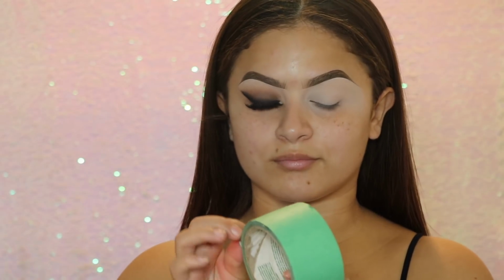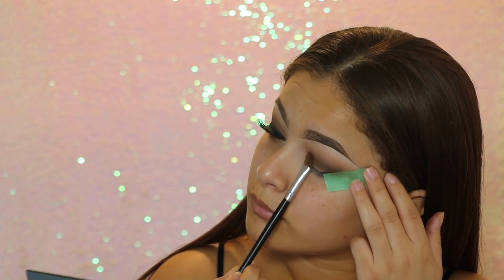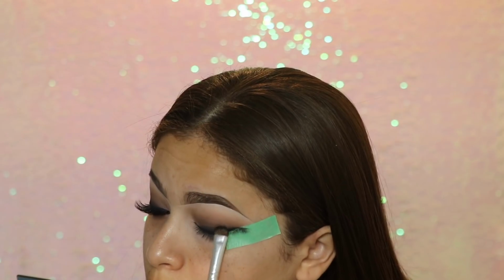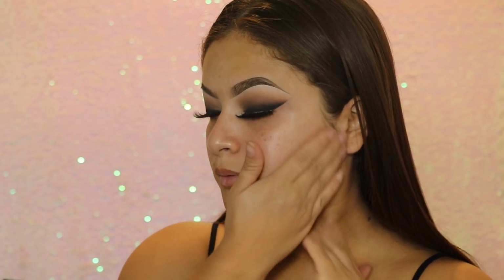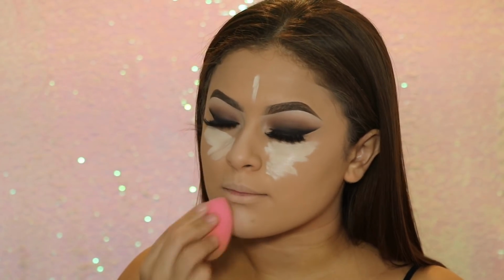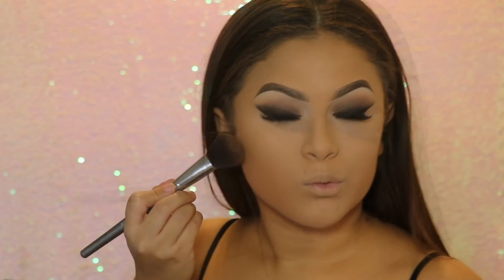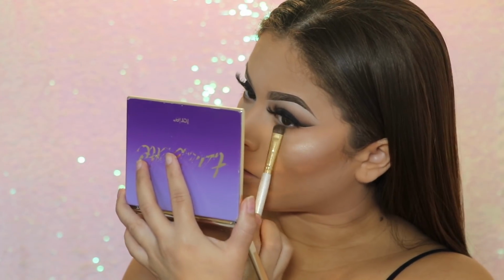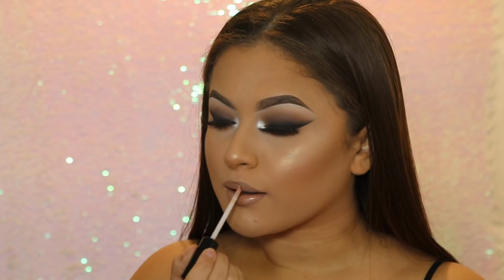Simple Smokey Liner | Natalyyveee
Finally back to an actual schedule for posting videos! Be ready for my first Halloween Tutorial on Thursday! Im trying my best to post every Mondays and try my best to also post on Thursdays !(:
SOCIALS -

SC: Natalyyveee

Products Used

EYES

*Brows- e.l.f.® Lock on Liner and Brow Cream Black- Espresso

*Eye base- NARS Radiant Creamy Concealer- Chantilly

*Tarte- Tartelette Matte Palette

*Huda Beauty Foundation- Latte

*Maybelline Master Prime Hydrating Primer

*Tarte Maracujá Oil

*NYX- Slide On Glide On Pencil liner

*Kylie Cosmetics Gloss- So Cute

* Tarte- Clay Paint Liner

* Airspun translusent powder

*L.A. Girl Pro Pressed Powder- Soft Honey

*Physicians Formula Murumuru Butter Butter Bronzer

*MAC Blush -Trace Gold

*ABH- Amrezy Highlight

LIPS

*NYX Lip Liner - Nude Truffle

*Milani Lipstick- Bahama Beige

BRUSHES

*Makeup Shack- T68
* Crown Brushes-. C209
*Morphe M511

MUSIC🎶

*Jhay Cortez, J. Balvin Type Beat - ''ESTAN PA' MI'' Trap/Rap Instrumental Beat 2018

*Cardi B - Feat Kehlani Instrument Remake